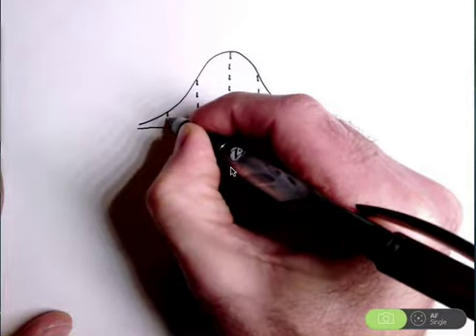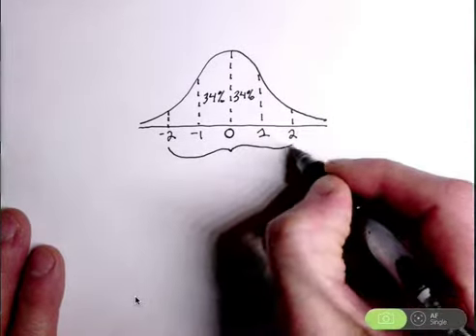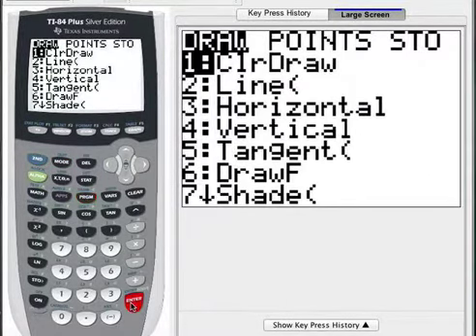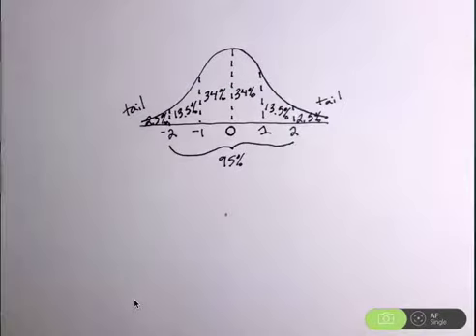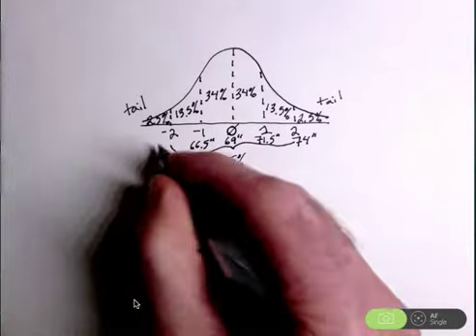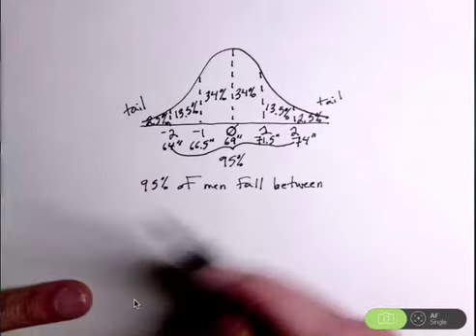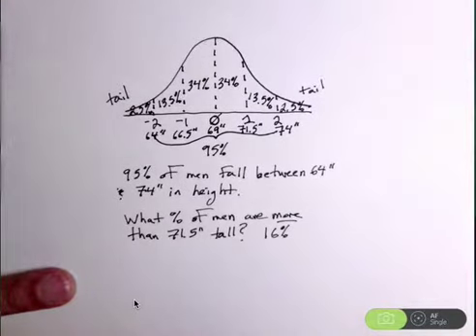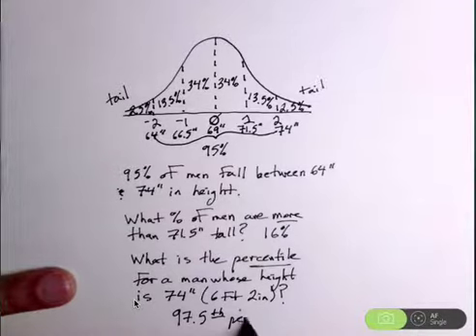Using the Empirical Rule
In this example the basic percentages for Normally distributed data are outlined and some examples involving the heights of males age 18 to 24 are discussed (using a mean height of 69 inches and a standard deviation of 2.5 inches).